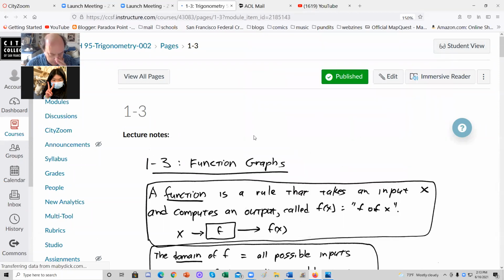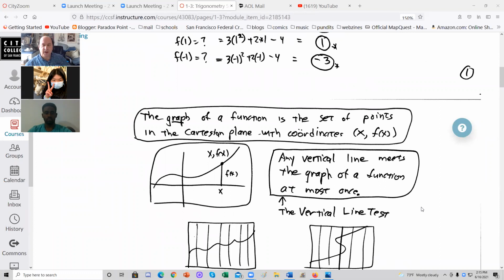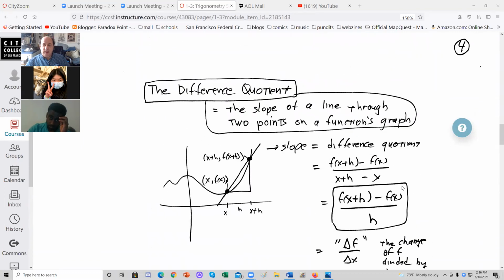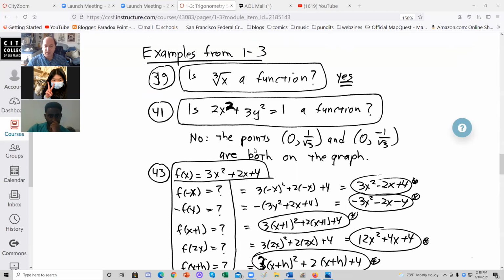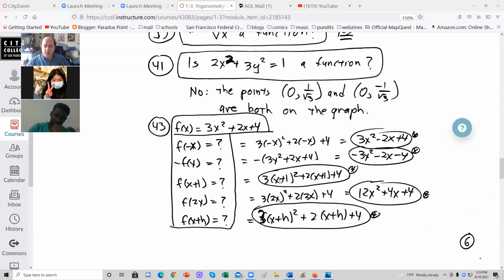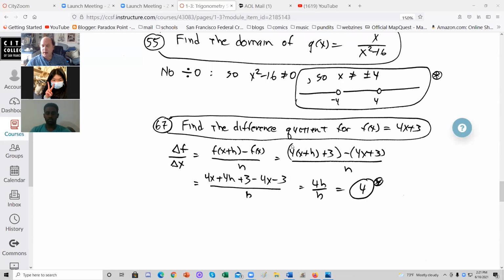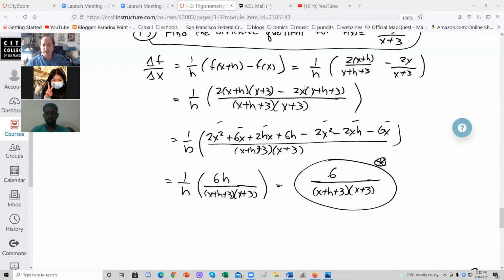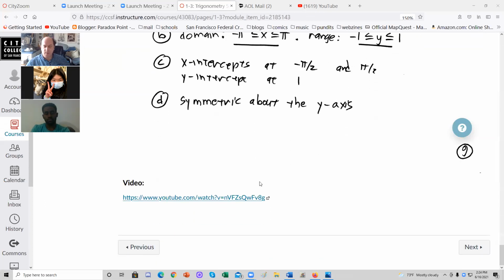summer 2021 trig 1 3